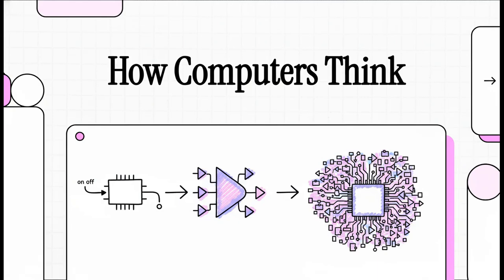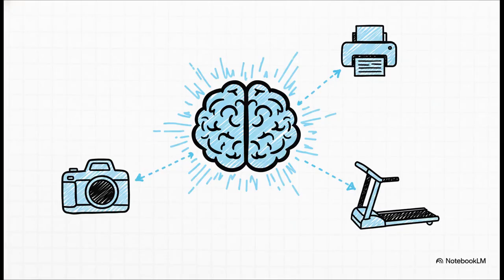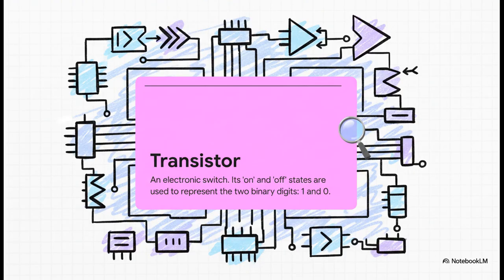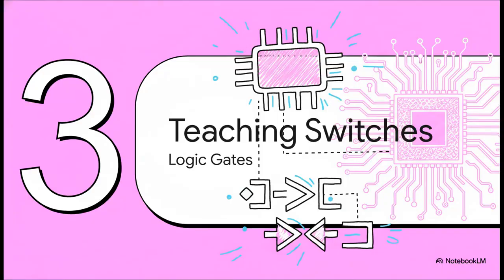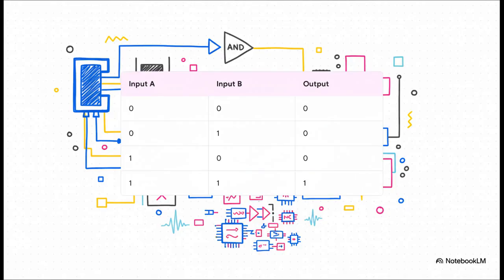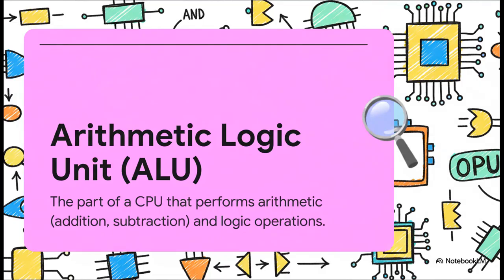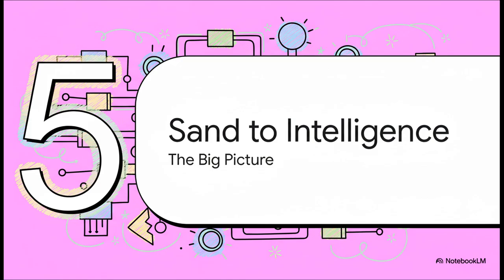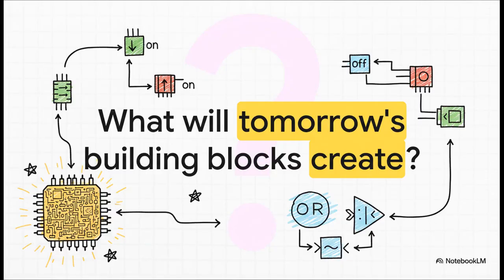How Computers Think